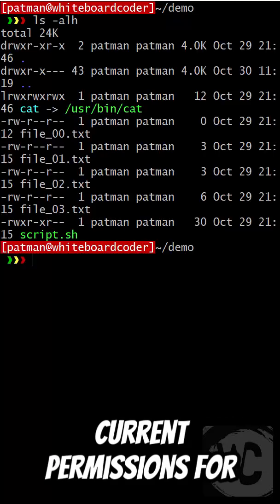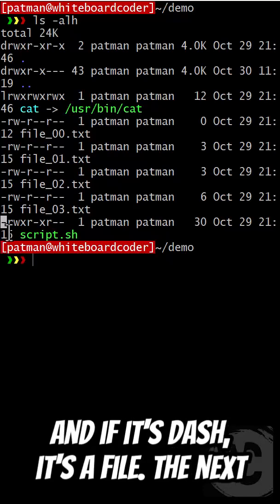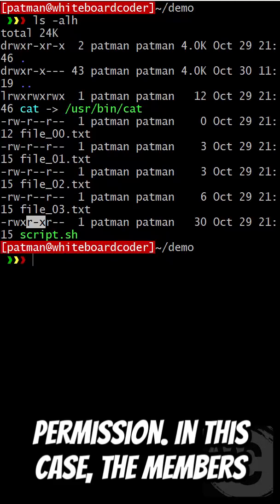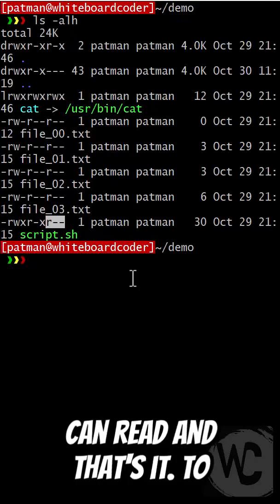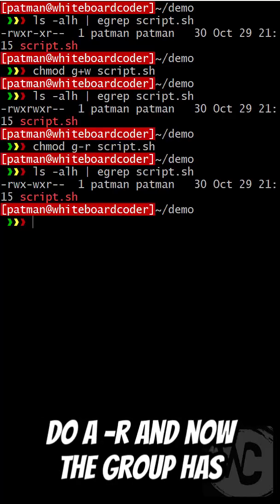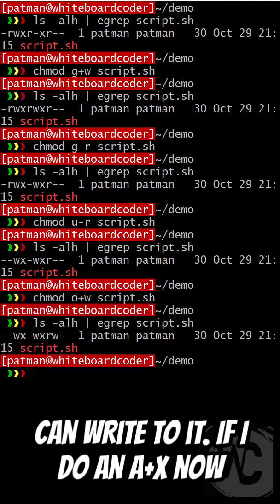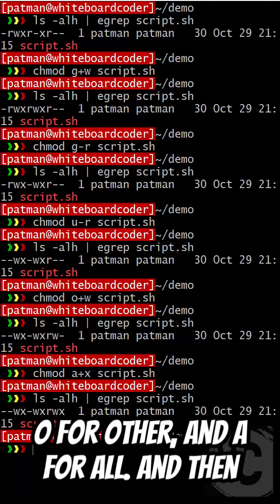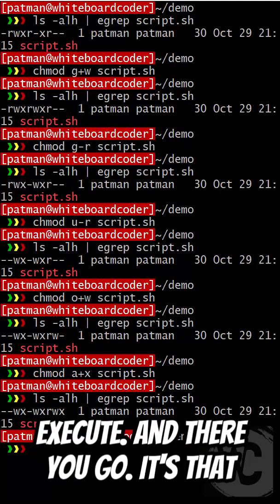linux: chmod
Here's how to use the chmod command in linux